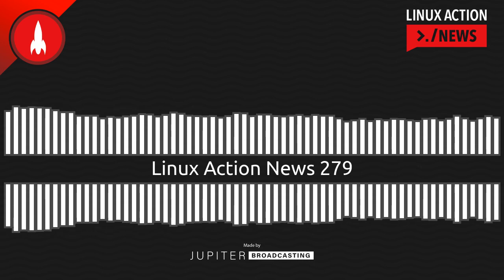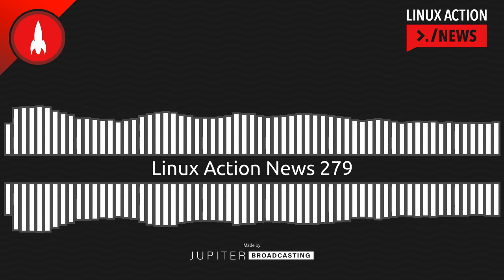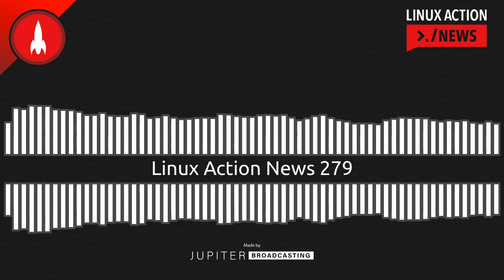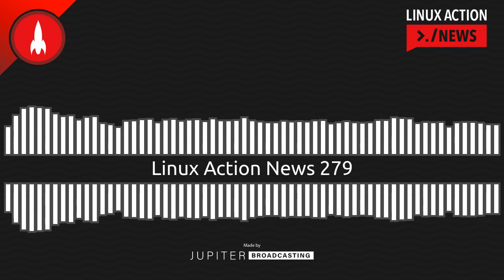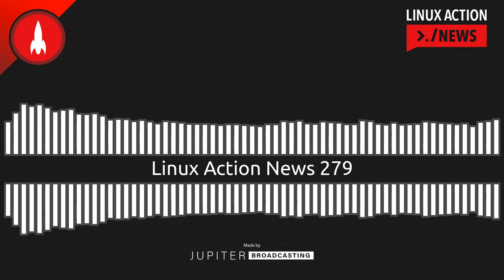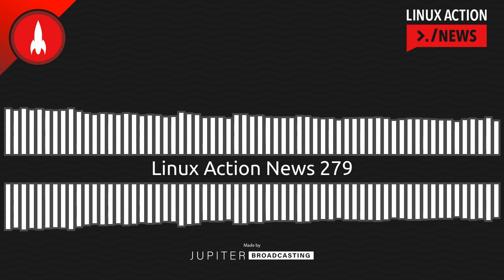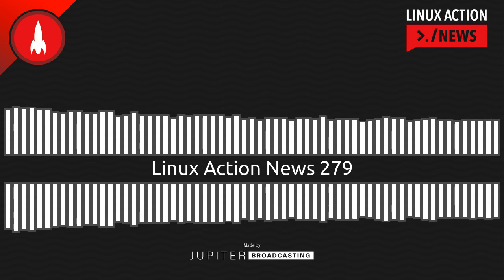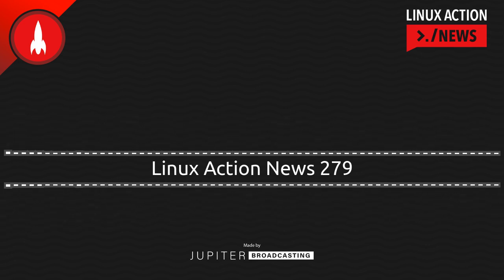Linux Action News 279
We round up some news from FOSDEM 2023, update a 21-year-old project, and the Fedora fix that's been a few releases in the making.

Chapters
00:00:00 Intro
00:00:13 Matrix 2.0
00:04:33 Fedora Asahi
00:08:05 MythTV FTW
00:12:14 Fedora Goes Unfiltered
00:15:51 Outro